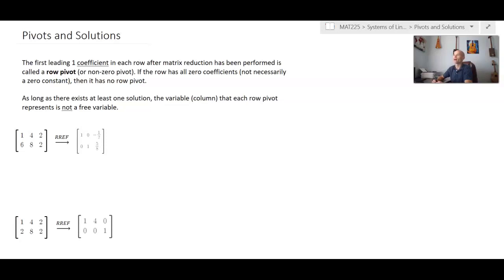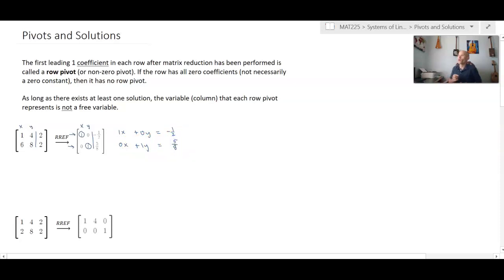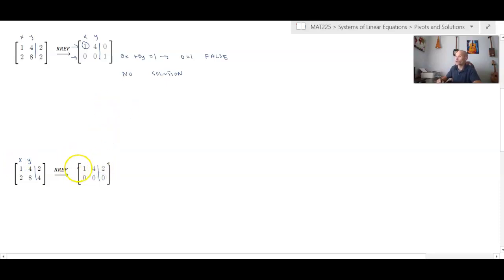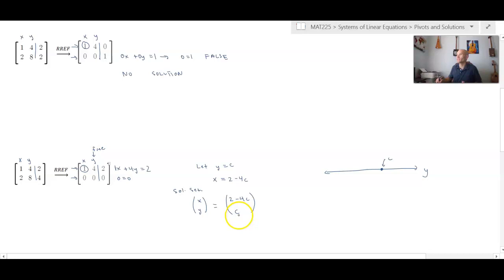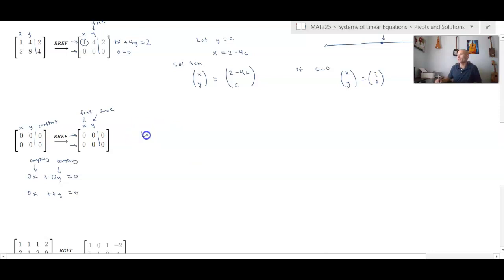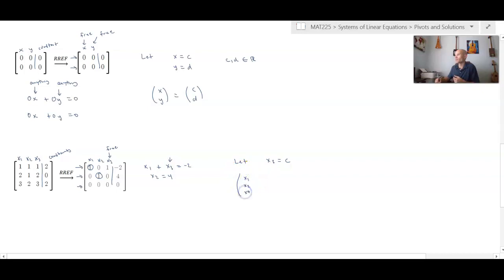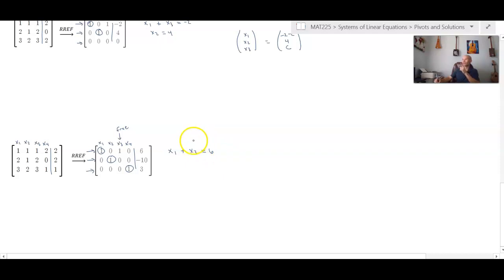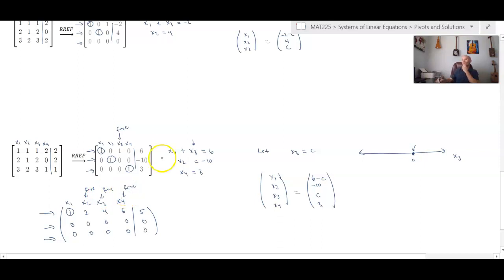Systems of Equations - Solutions from Row Pivots